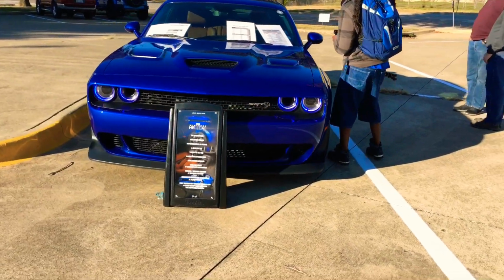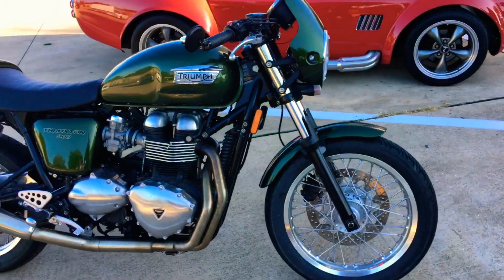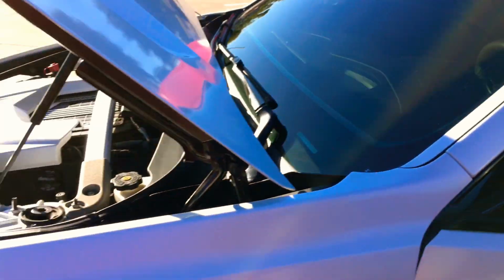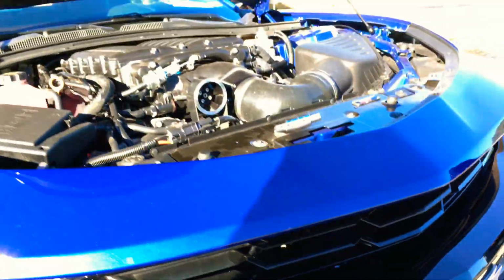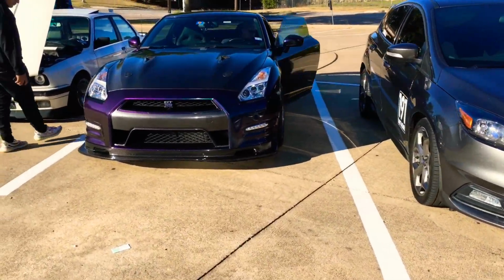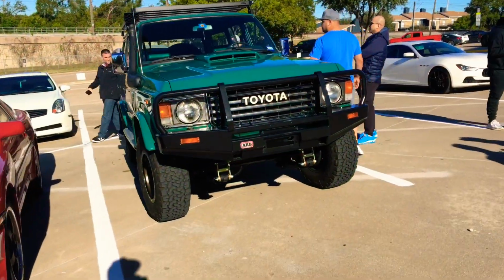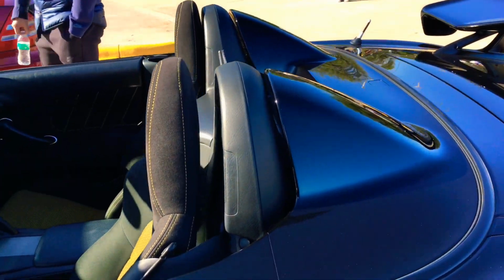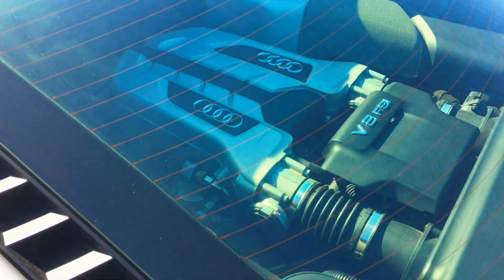Cars and Coffee Lake Higlands (Dallas)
Been having trouble uploading this since I filmed it Saturday! I attended my first cars and coffee in the ST and met some awesome people and saw some dope rides! Giveaway info coming soon I promise as soon as the Parts arrive a video explaining what to do will be made!